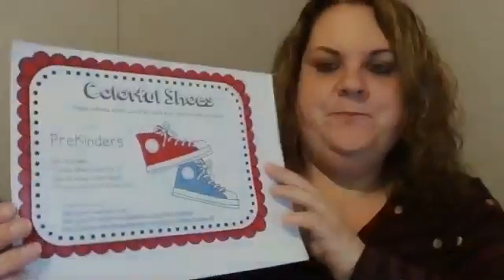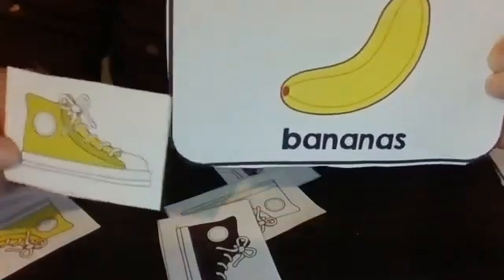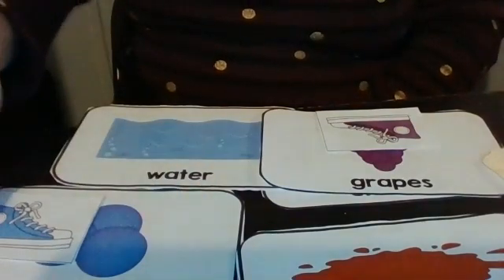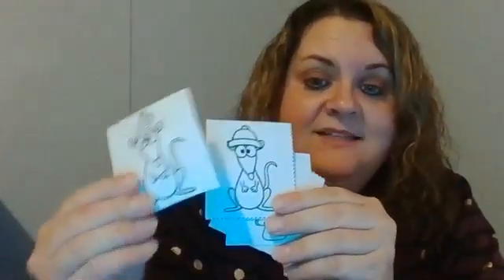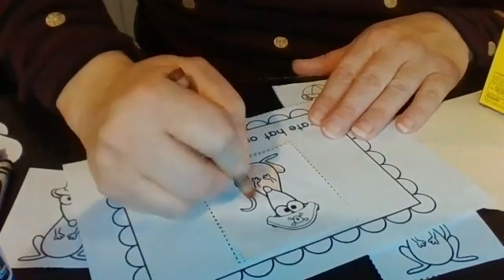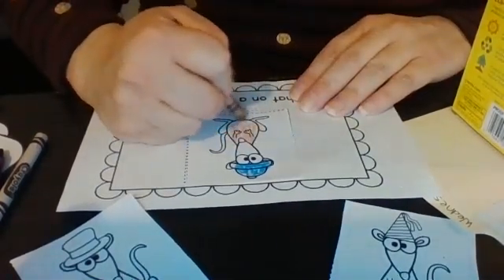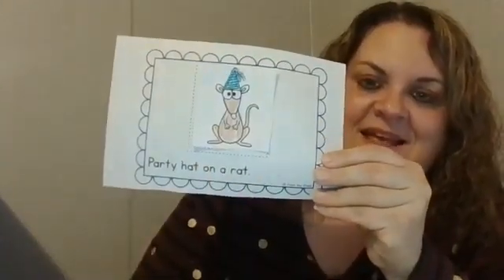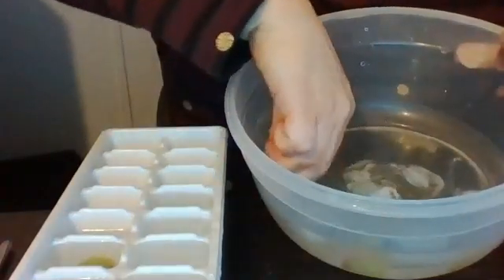RM 12 DEC 2 Color Matching & Science Experiment